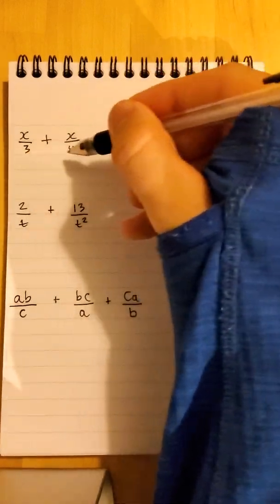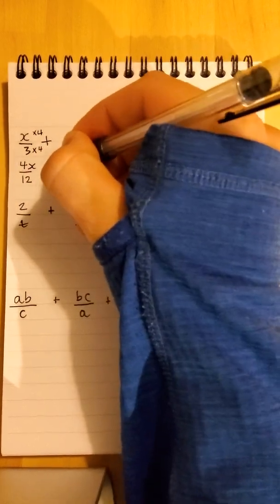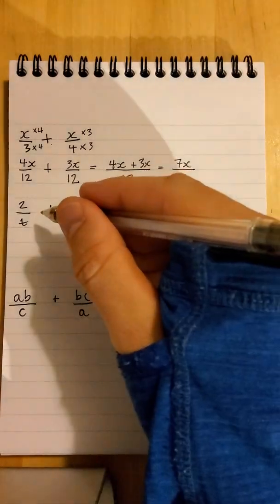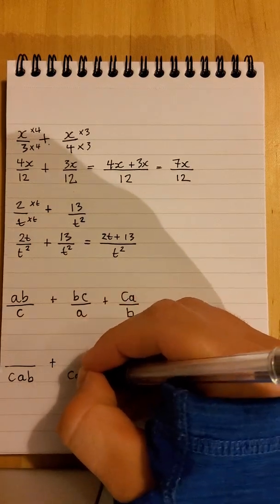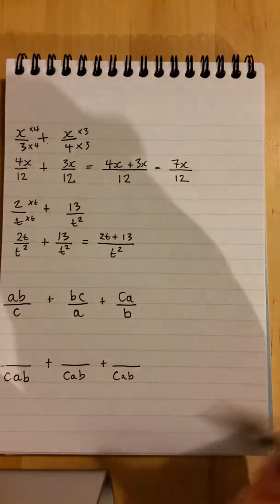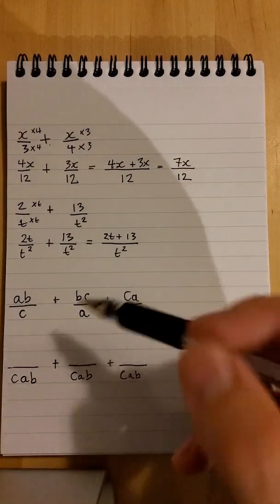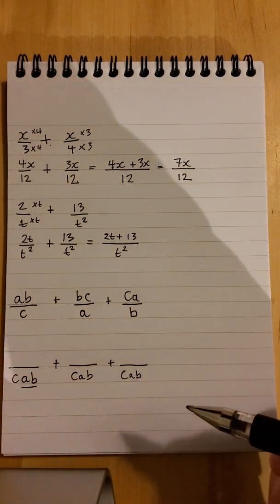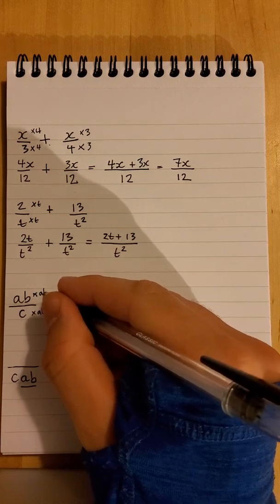Intro to Algebraic fractions - Showing you how to easily ace them!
Algebraic fractions part 1 - practise with me!